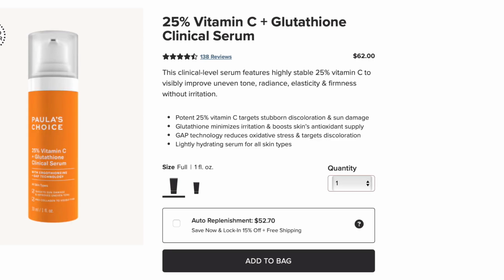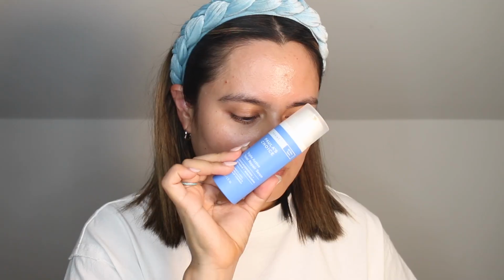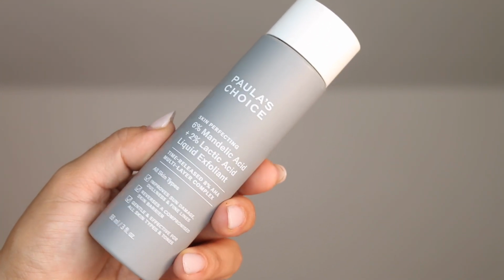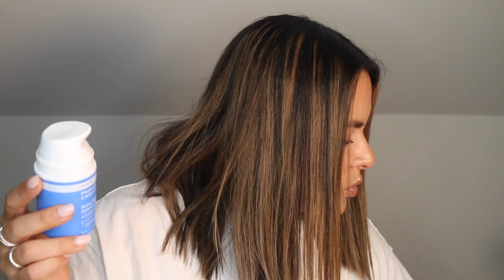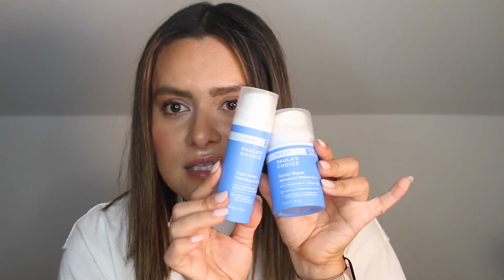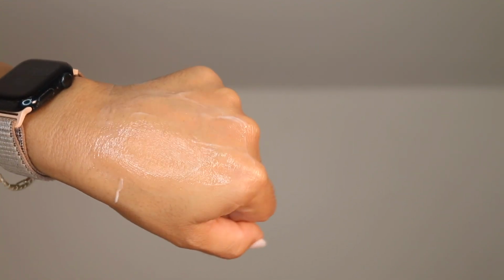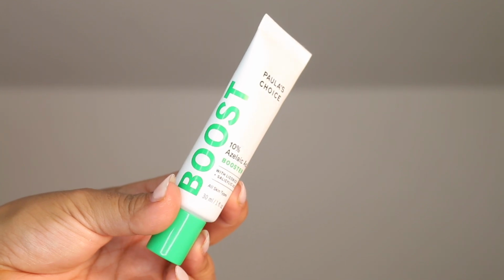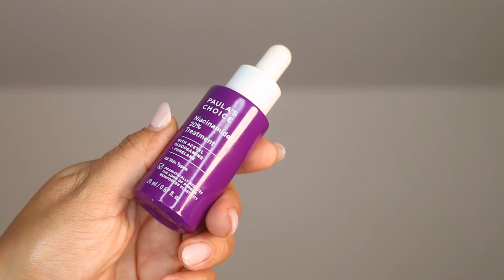Paula’s Choice Favorites! Most Used & Loved 💕 & Honorable Mentions | Nadia Vega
In today's video I share with you all my Paula's Choice favorites! I haven’t tried the entire range but these are my current favorites from every product that I have tried!

WHAT I'M WEARING:
Top/Romper | Size L for oversized fit
Apple Watch band

DR. LORETTA
NADIA15 saves you 15%

NADIA saves you 15%

0:00 Introduction
00:24 Who Is Paula’s Choice
01:14 Skin Type & Skin Concerns
01:32 C15 Super Booster
04:19 Alternative to C15 Super Booster
06:31 25% Vitamin C & Glutathione Clincal Serum
07:54 Dealbreaker?
08:59 Triple Active Total Repair Serum
12:06 Skin Perfecting 6% Mandelic Acid Liquid Exfoliant
13:03 Review Updates!
14:57 Barrier Repair Advanced Moisturizer
18:23 Honorable Mentions!
18:31 2% Daily Exfoliant
19:26 10% Azelaic Acid Booster
20:17 20% Niacinamide Treatment Serum
20:57 5% Vitamin C Sheer Moisturizer SPF
22:02 outro